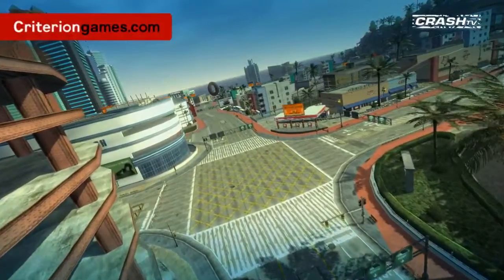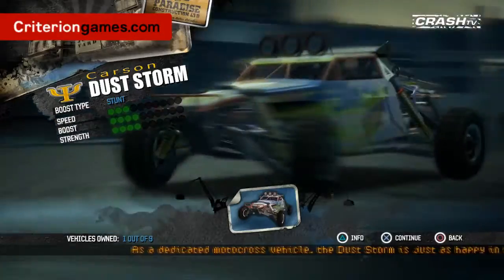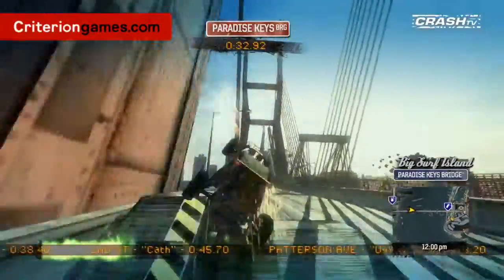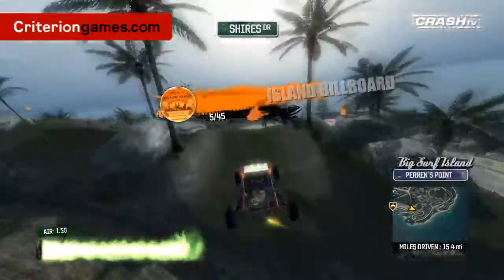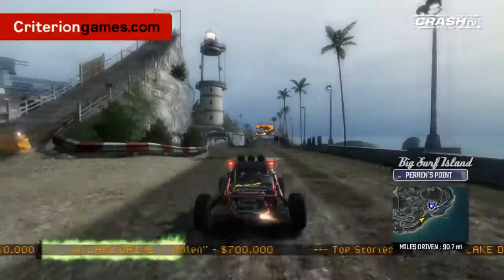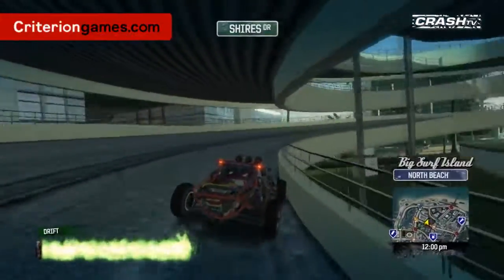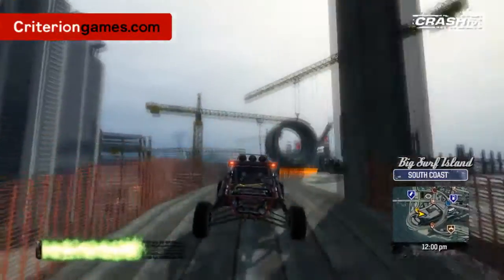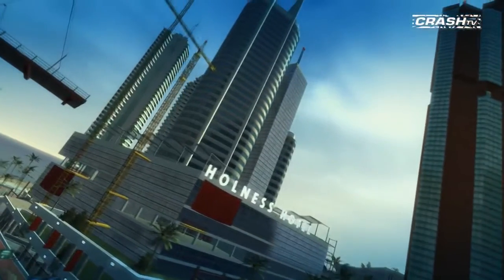Burnout Paradise, Island tour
Explore the new DLC in video form